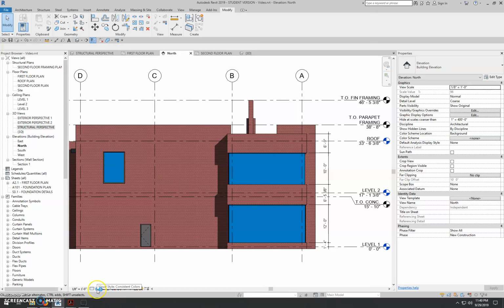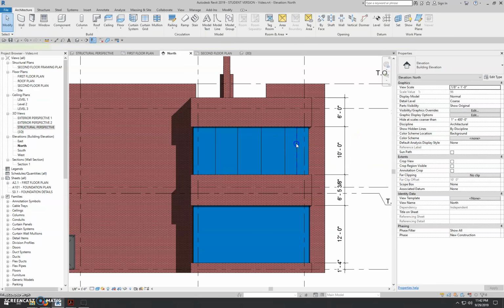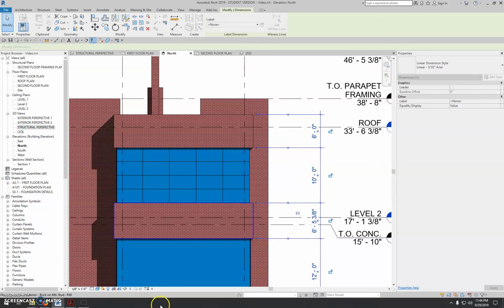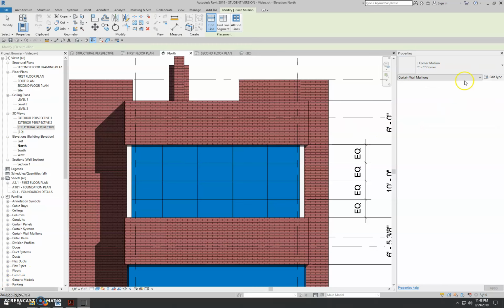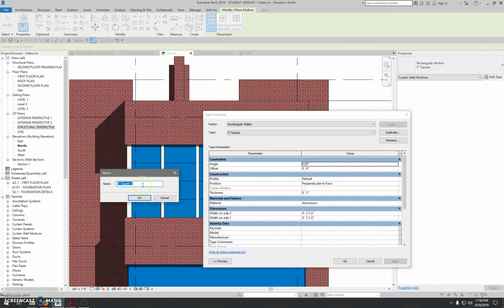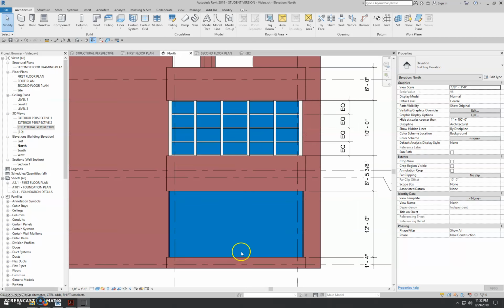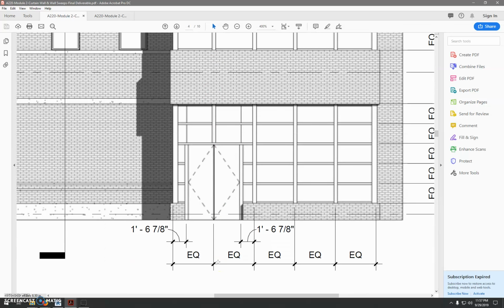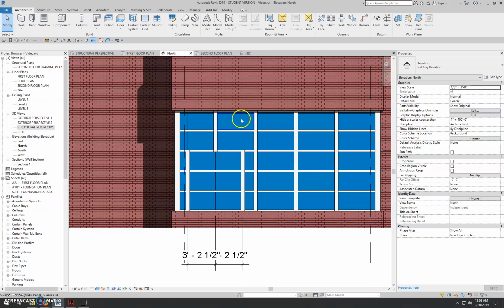Curtain Wall & Wall Sweeps Part 1